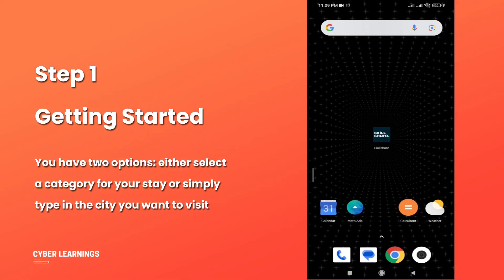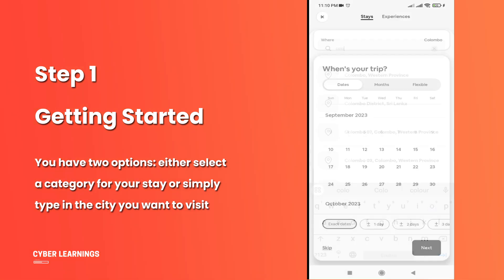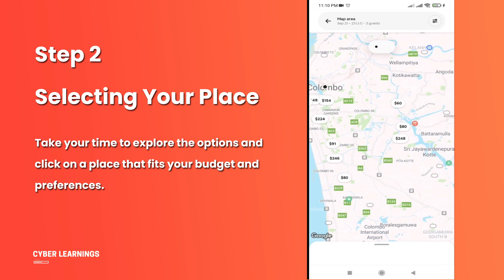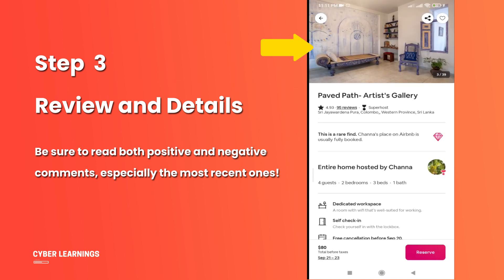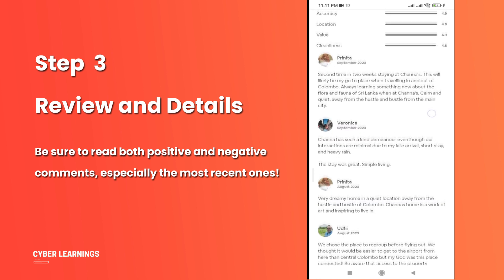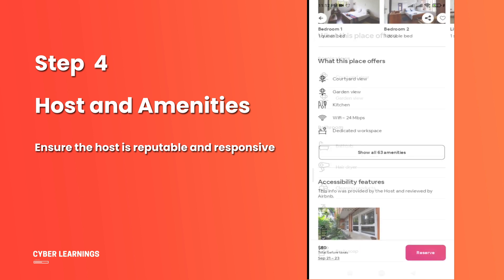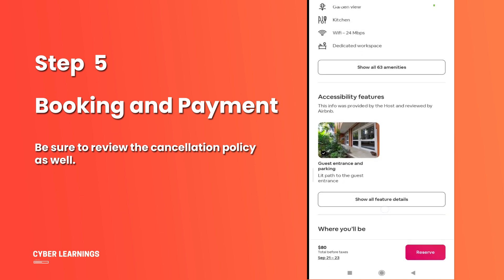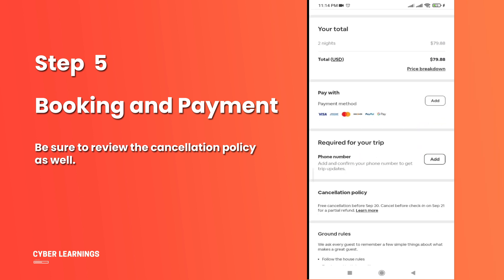Airbnb App Secrets: Navigate, Book, and Host Like a Pro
Welcome to our in-depth guide on unlocking the full potential of the Airbnb app! 🌍 Whether you're a seasoned traveler looking for unique accommodations or an aspiring host ready to open your home to guests, this video is your ticket to becoming an Airbnb expert.

In this comprehensive tutorial, we'll reveal the insider secrets to seamlessly navigating the Airbnb app, from start to finish.

Discover how to:
🏡 Browse and Book: Learn to find the perfect stay, filter your search, and book with confidence.
📸 Host with Ease: If you're considering hosting, we've got you covered. We'll walk you through listing your space, setting prices, and welcoming your first guests.
🌐 Navigate the App: Get a step-by-step tour of the app's interface, making it a breeze to find exactly what you're looking for.
🧳 Manage Your Trips: Keep track of your reservations, messages, and check-in details with ease.

By the end of this video, you'll be equipped with the knowledge and skills to use the Airbnb app like a pro. Whether you're traveling or hosting, we've got you covered.

🔔 Timestamps:

Introduction: 0:00
Getting Started: 0:15
Selecting Your Place 0:33
Review and Details 0:48
Host and Amenities 1:08
Booking and Payment 1:22
Outro 1:40